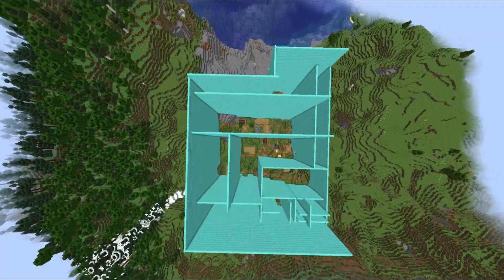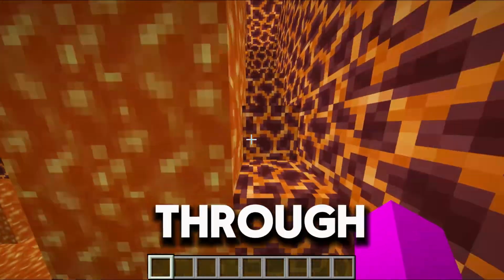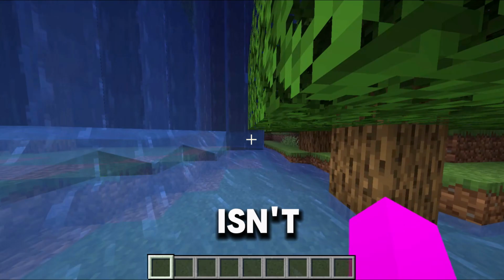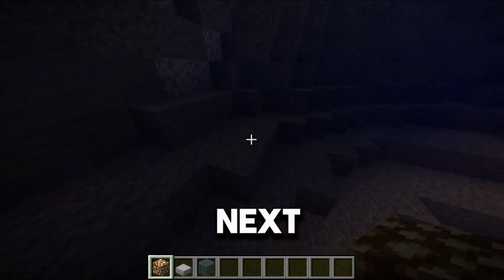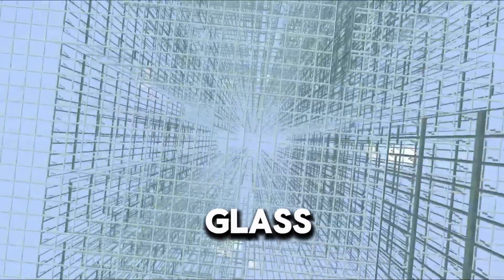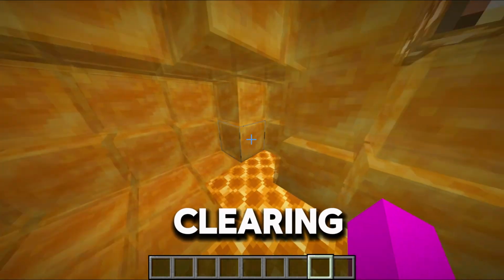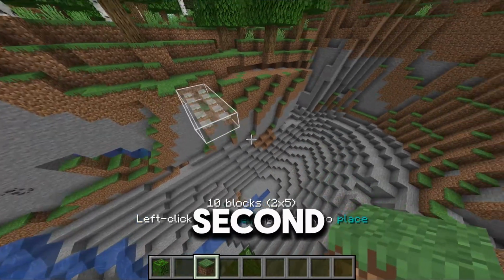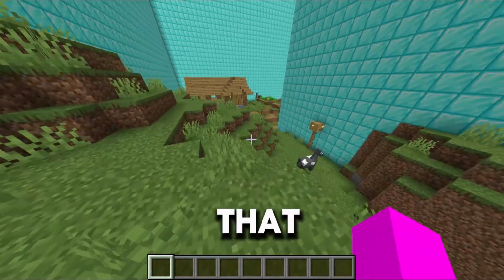Building 10 Crazy Mazes in 24 Hours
I made 10 mazes in Minecraft within a 24 hour period.